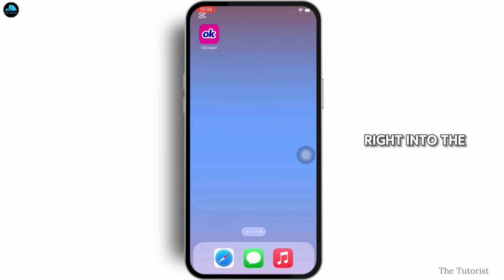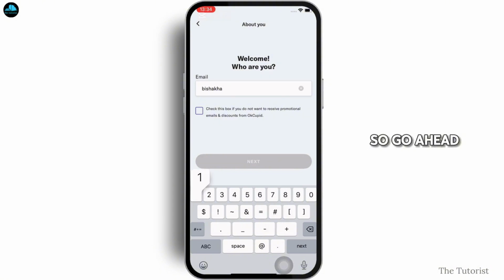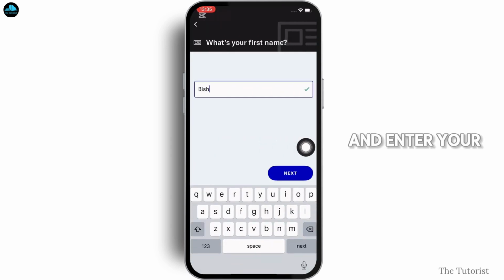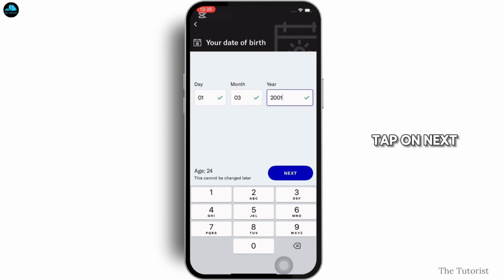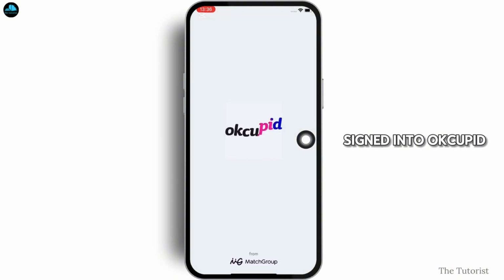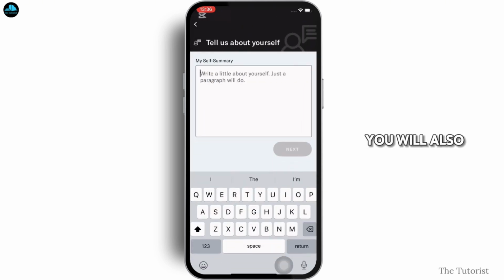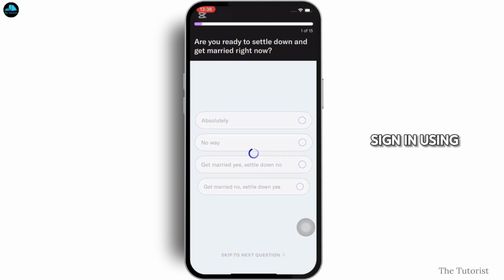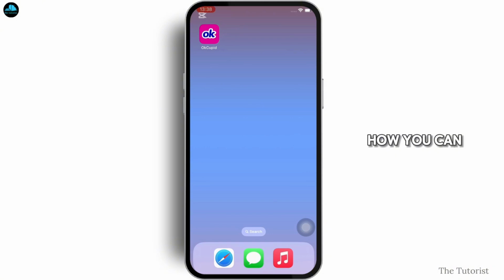How to Create OkCupid Account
Looking to join OkCupid and start connecting? This guide shows you how to set up your OkCupid account quickly and easily.

00:00 – Intro
00:10 – How to Create OkCupid Account

In this video, you will learn:

- How to download and install the OkCupid app on iOS and Android or access the web version
- Steps to register with your email or social media and verify your account
- Tips to complete your profile, add photos, and choose preferences

Start your online dating journey on OkCupid today.